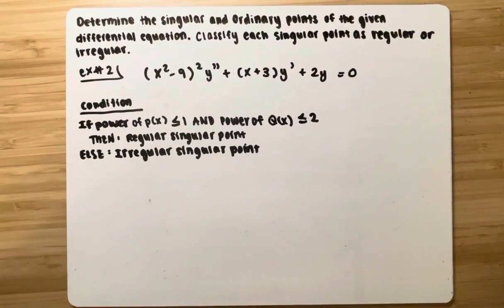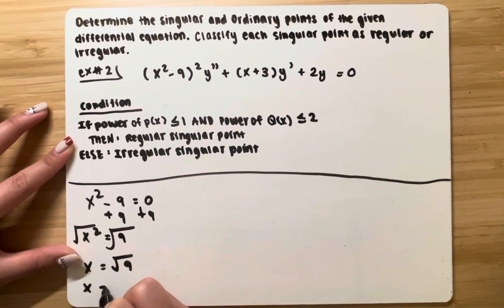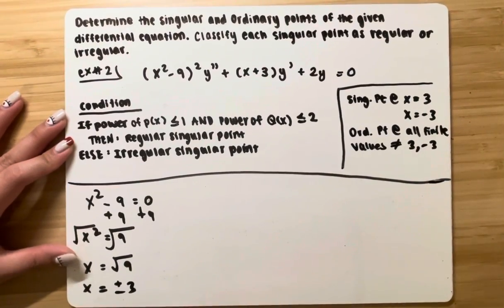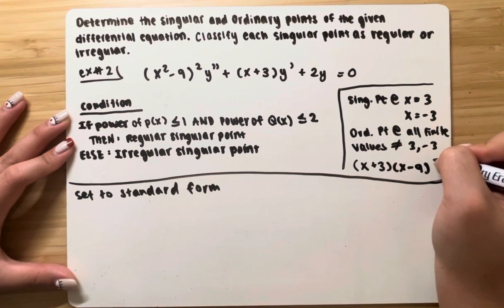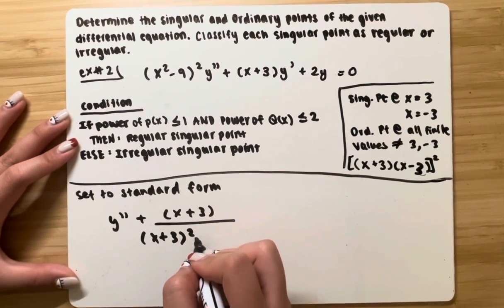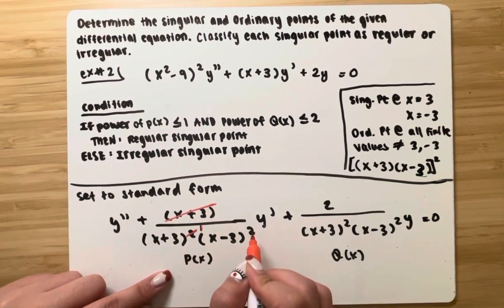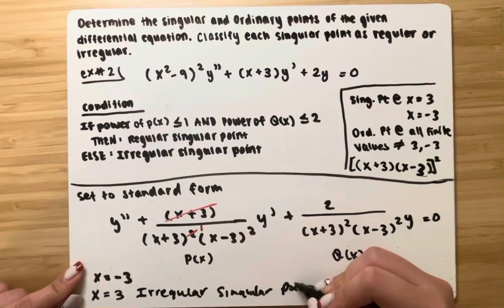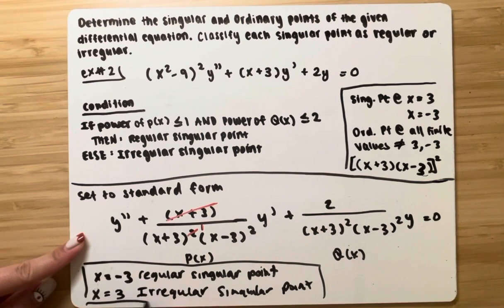Differential Equations | Determining Singular & Ordinary Points | Regular or Irregular | Example #1